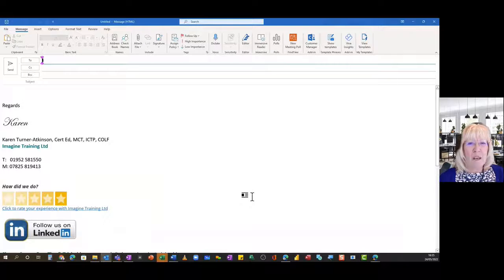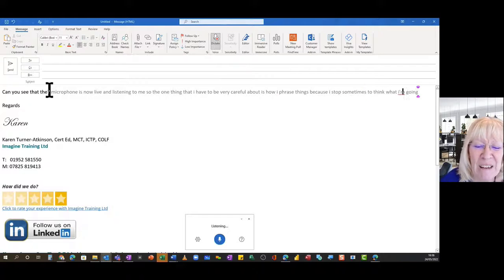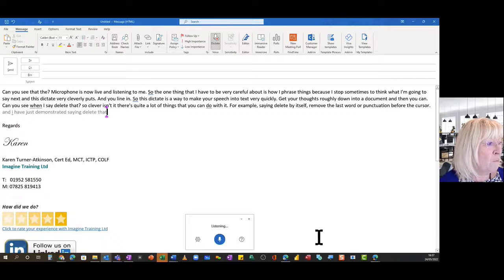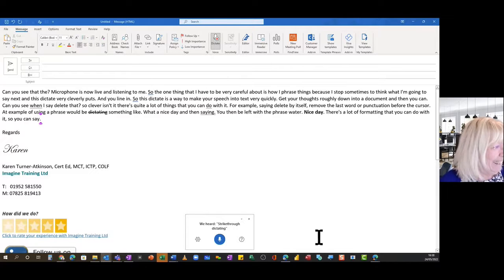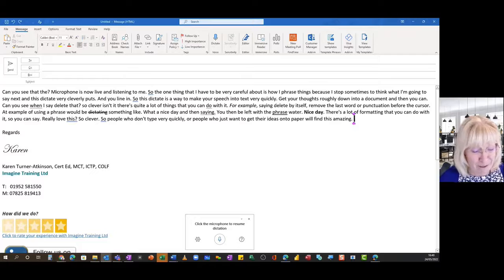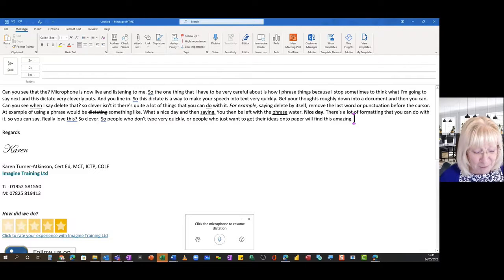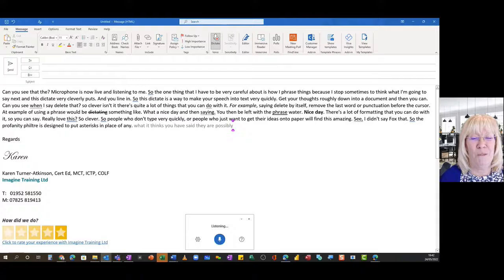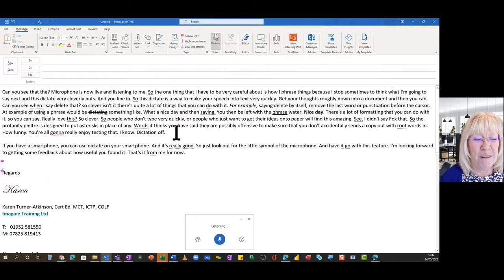How To Use Dictate In Outlook, Word & PowerPoint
The Dictate feature allows you to capture your thoughts using just your voice in a variety of Office apps (such as Word, Outlook, PowerPoint, and OneNote).

This feature has been available quietly within Microsoft 365 apps, a very useful feature.

Looking for some help to excel on Microsoft 365 apps. Look no further.